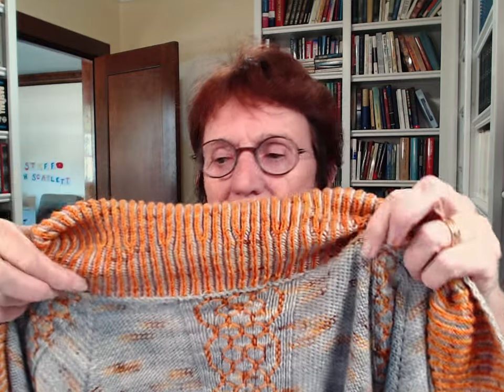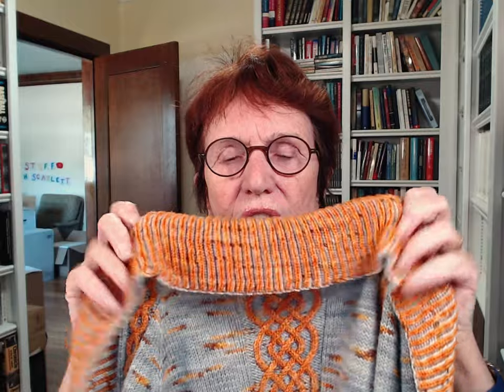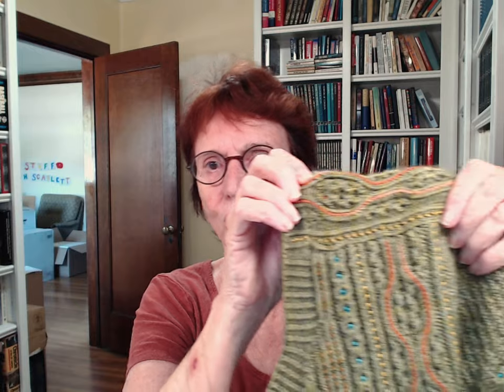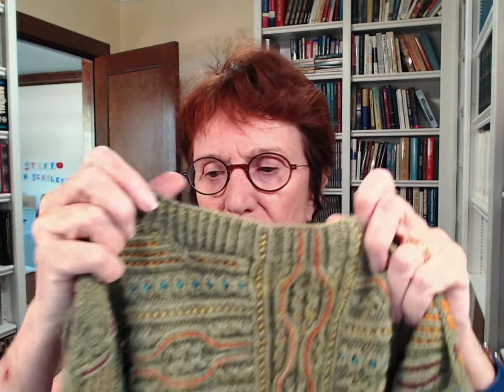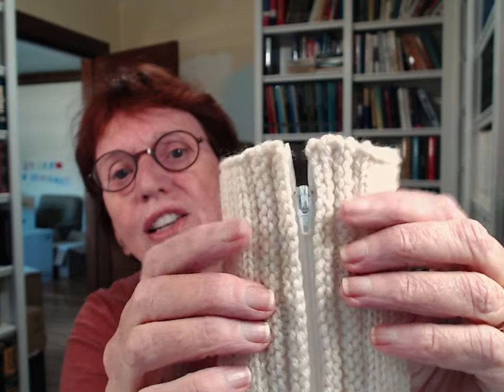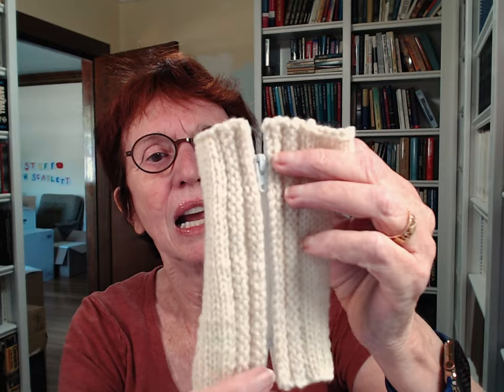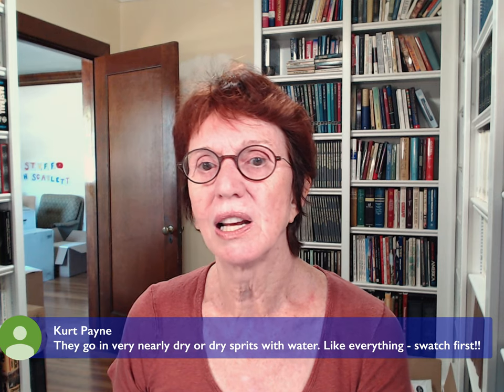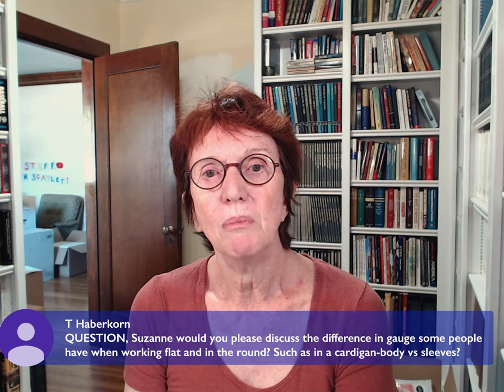Suzanne - Off the Cuff #29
Continuing Discussion on ITAG BUDS.

Time stamps for 4-22-20
2:22—Suzanne tells us about enhancements she wants to make to her live stream offerings
4:20—Suzanne catches us up on what’s been happening in her area lately
7:29—blocking superwash yarn; is it a good idea to put it in the dryer?
9:00—Suzanne would love to do Zoom meetings with us
10:30—Possum yarns fluff up when put in the dryer
11:08—I-cord edging; before or after seaming?
12:30—possible future interviewees
15:30—yarn control for intarsia and stranded colorwork in the same project
18:02—shawl collar variations
20:24—making the shawl collar wider than the buttonband
22:18—embroider before or after seaming?
26:12—steek “seam allowance” for adding a zipper
31:28—short rows on the back neck area of the ITAG-BUDS
32:24—best direction to work when seaming
36:18—more on blocking in the dryer
36:54—difference in gauge between working flat and in the round; Suzanne’s Experiment
44:38—how to get your stitches the same size when working flat
49:10—time frame for future ITAG set-in sleeve tutorial